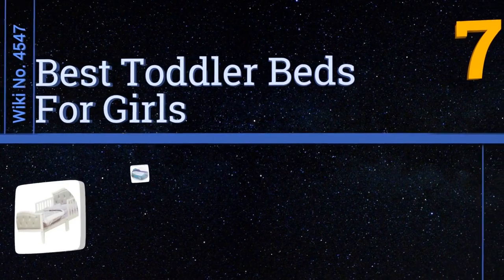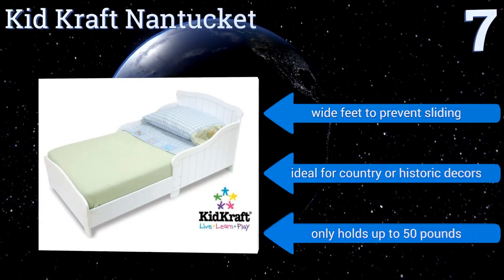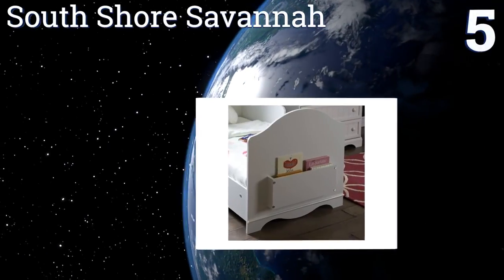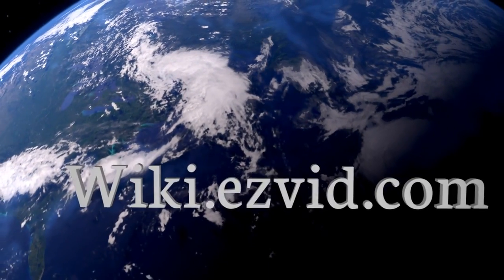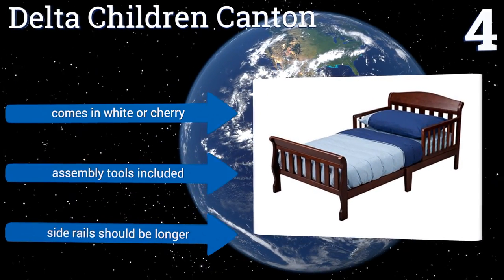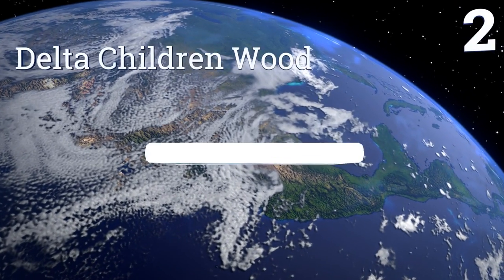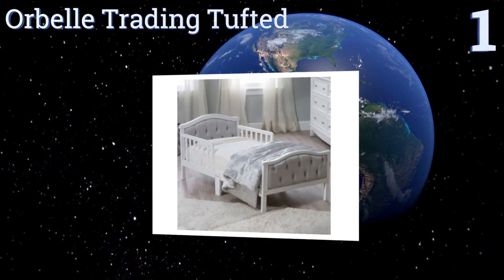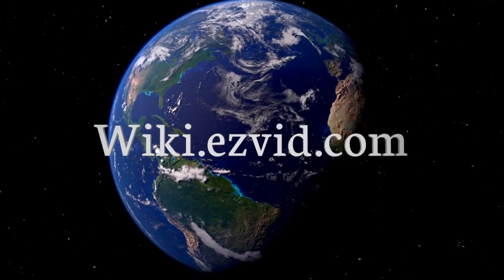7 Best Toddler Beds For Girls 2017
Please Note: Our choices for this wiki may have changed since we published this review video. Our most recent set of reviews in this category, including our selection for the year's best toddler bed for girls, is exclusively available on Ezvid Wiki.

Toddler beds for girls included in this wiki include the dream on me day bed, delta children canton, south shore savannah, orbelle trading tufted, dream on me classic, delta children wood, and kid kraft nantucket.